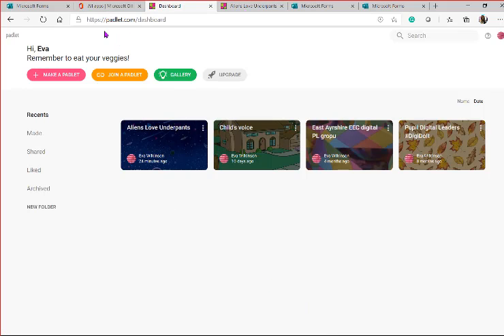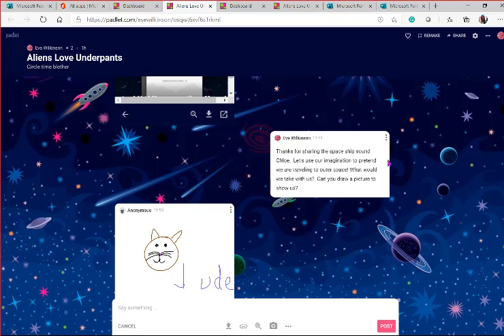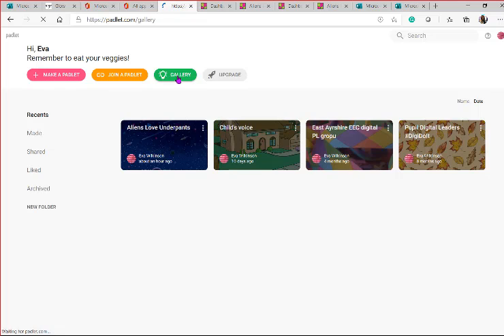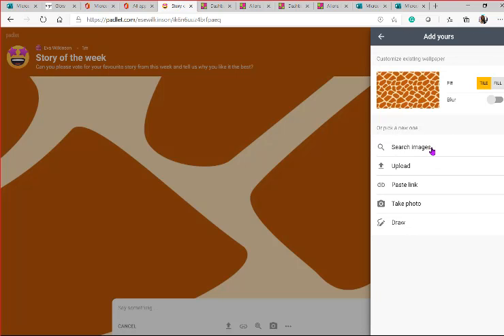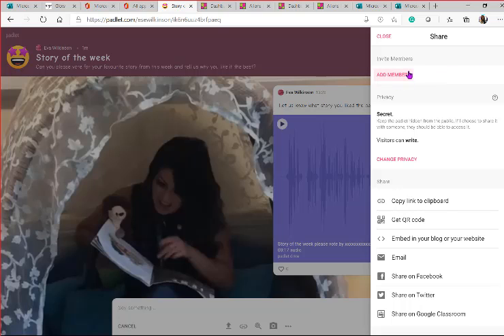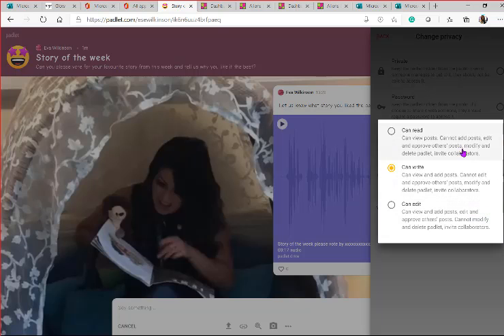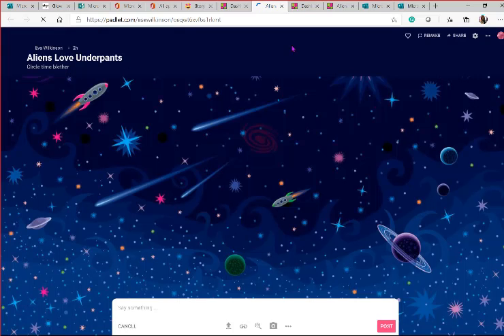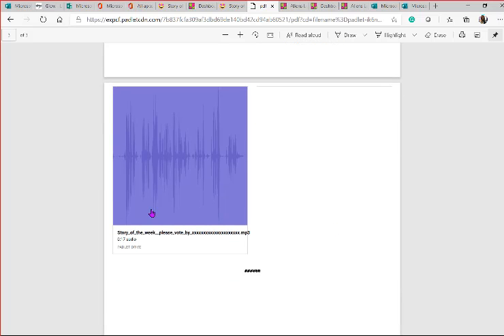Webinar recording: Making ELC home learning content accessible via Padlet.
Please check with your local authority before using any digital tools/apps that are not part of the Glow core apps to ensure they are GDPR approved or if there is an alternative tool/app.